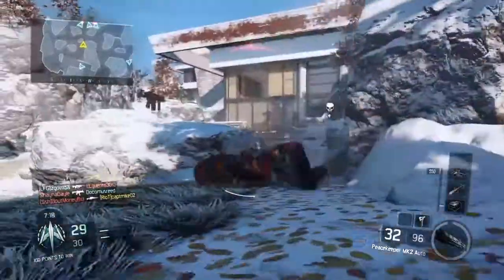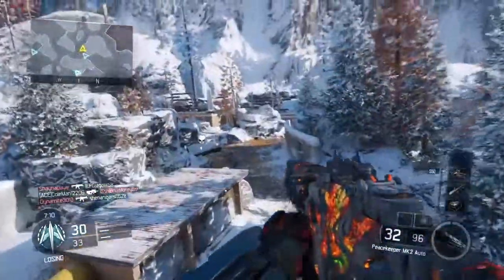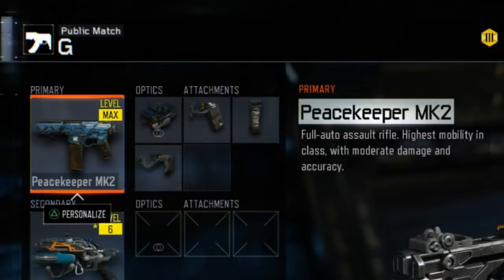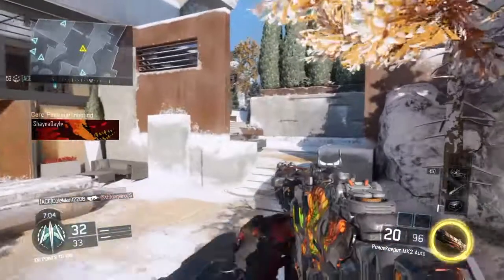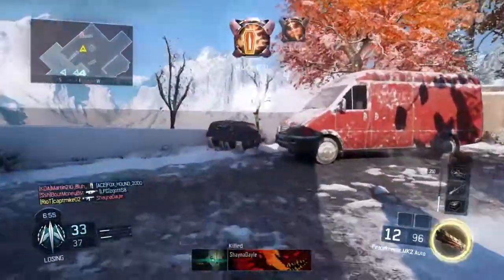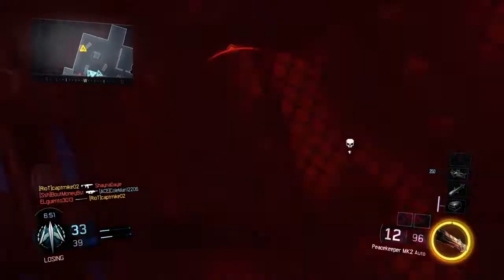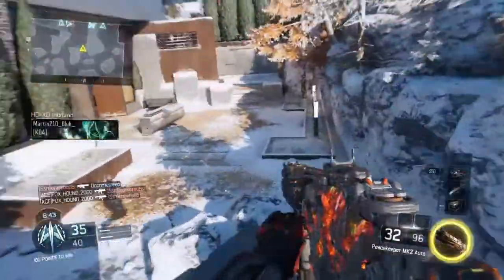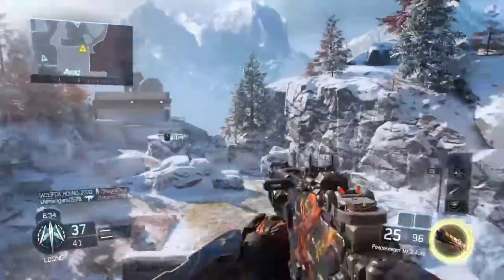Best Class Setup: Peacekeeper MK2 [SO Good]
This is The Best Class Setup for The Peacekeeper MK2!! Hope You Like It!!